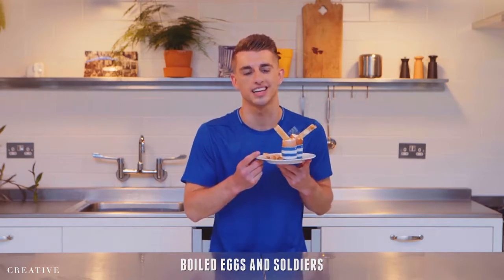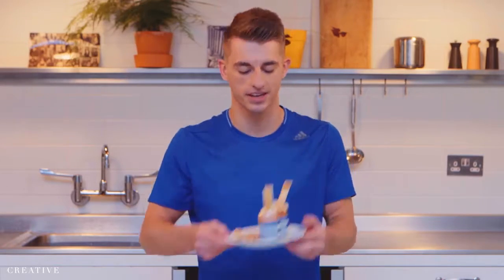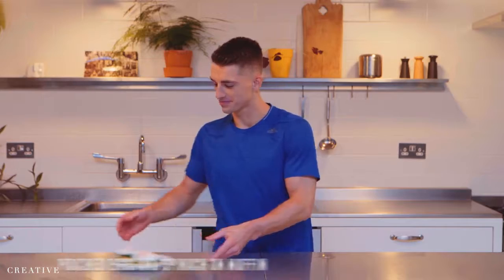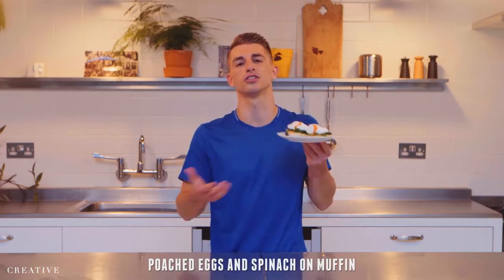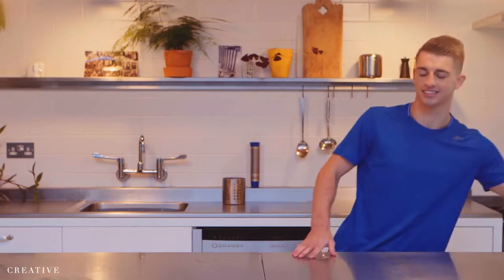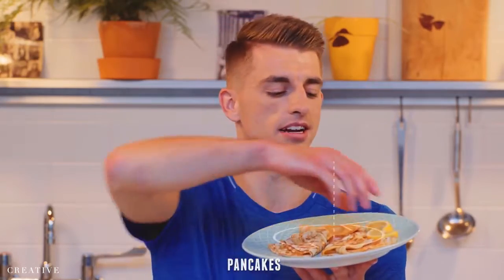Paradise London Creative | British Lion Eggs | Max Whitlock Egg Recipes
Follow @Paradiselondon on Twitter, Facebook & Instagram for more updates.